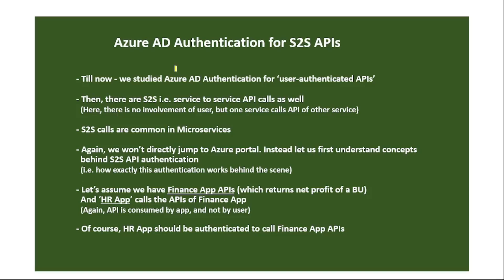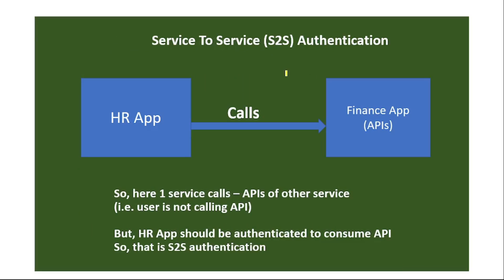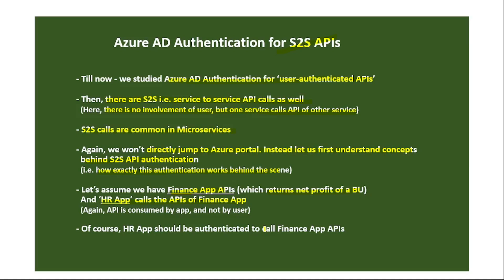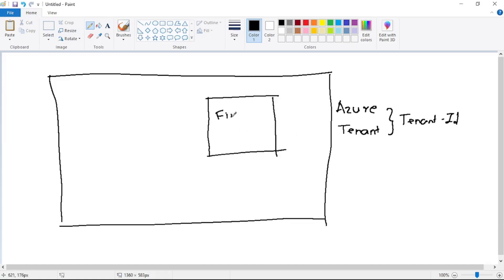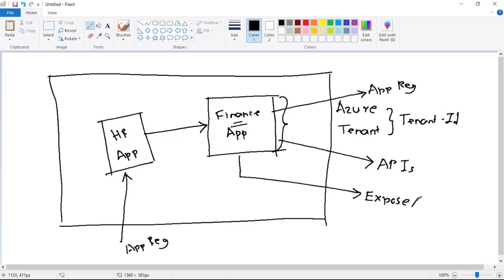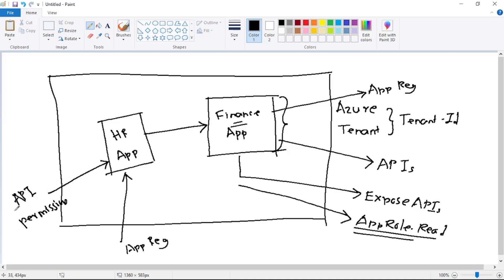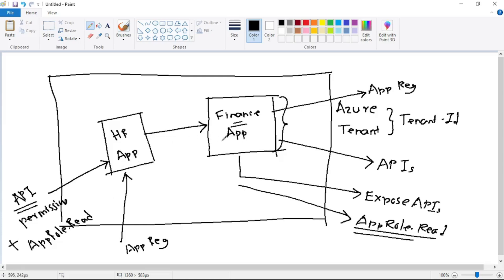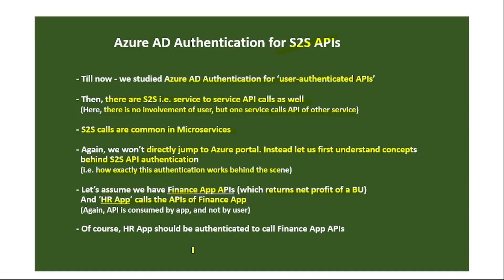20: What Are Service To Service API Calls (Machine To Machine API Call) | Azure AD OAuth2 Tutorial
Let us understand - what is service to service API call i.e. machine to machine API Call
These S2S API calls are common in microservices

So, we will also understand - how exactly we configure Azure AD Authentication for such service to service calls
We will understand the concept and how exactly it happens behind the scenes

Then, we will actually implement this authentication in upcoming videos

Please ignore below:
Identity Management Service, .